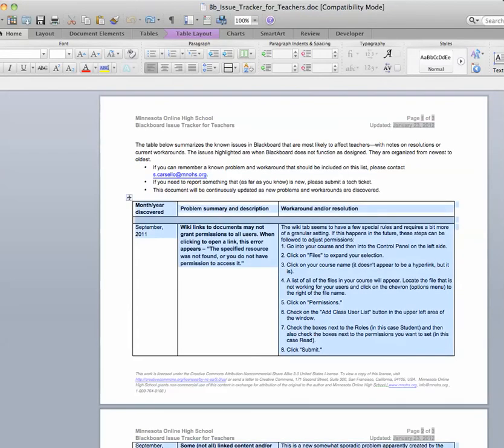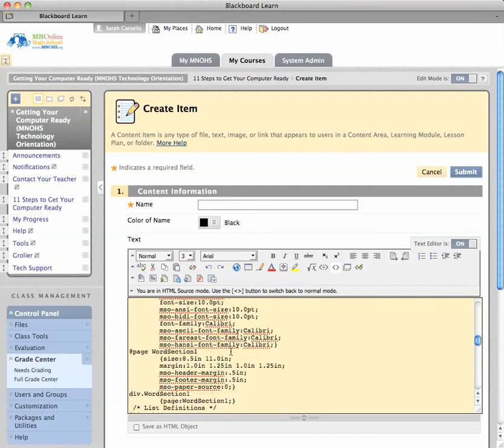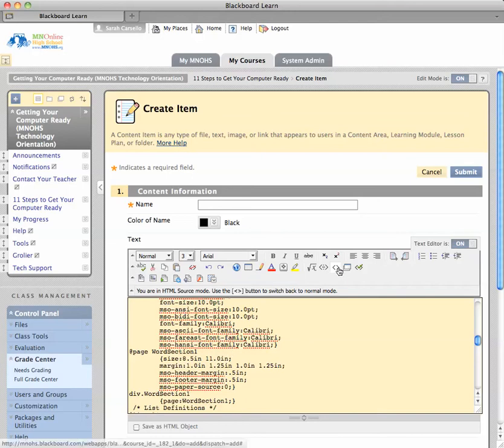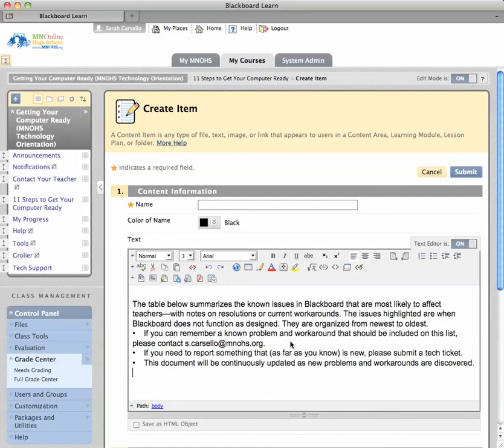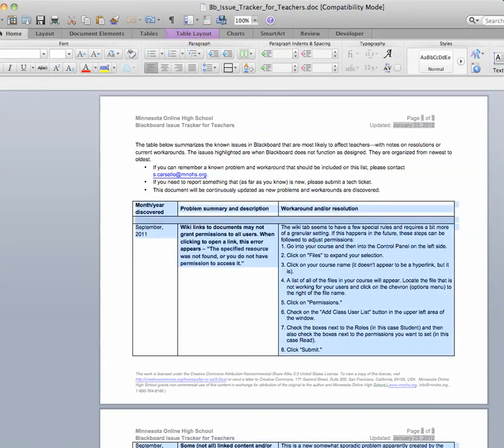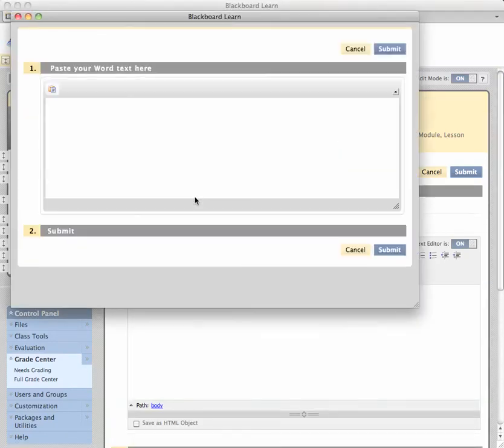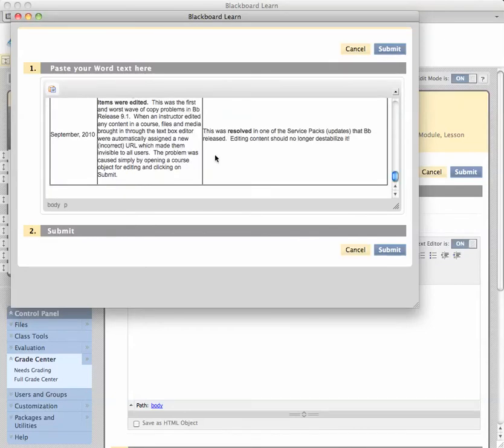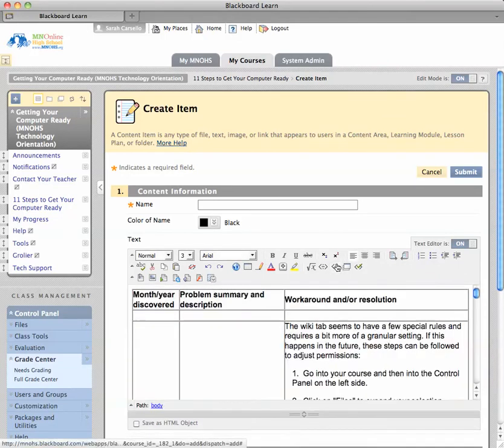Blackboard 9.1 VTBE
Introduction to using the VTBE in Blackboard 9.1.